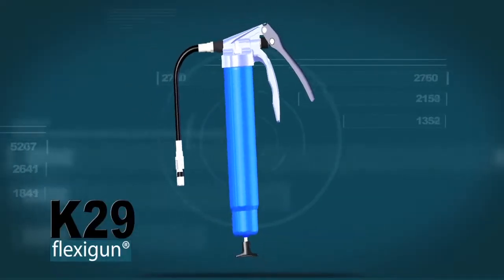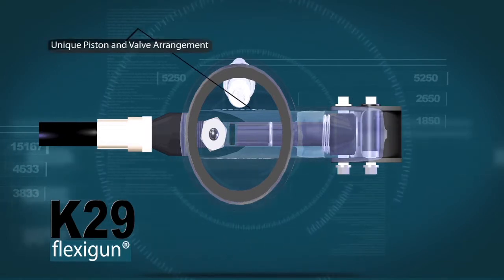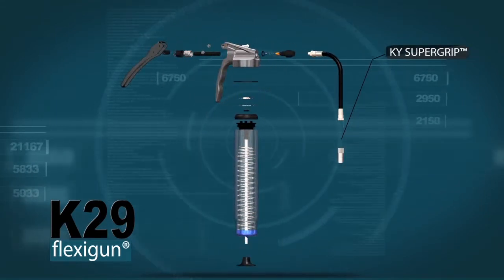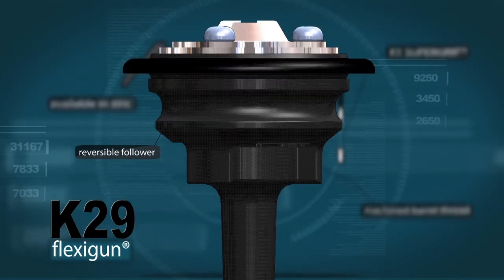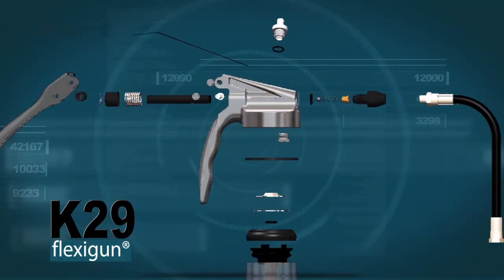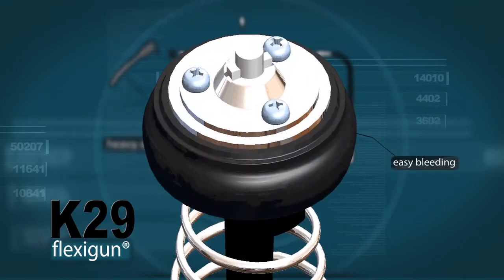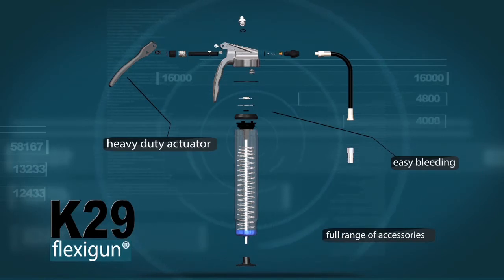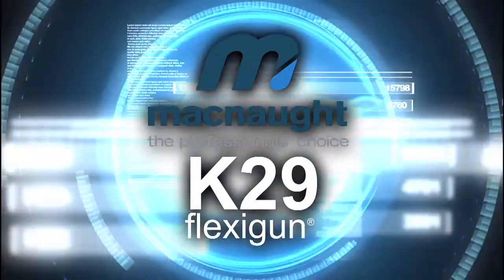Macnaught K29 Pistol grip 'Flexigun' for 450 g cartridges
Macnaught K29 Pistol grip 'Flexigun' for 450 g cartridges, bulk fill or J2 loading. Provides up to 51 700 kPa (7,500 psi)